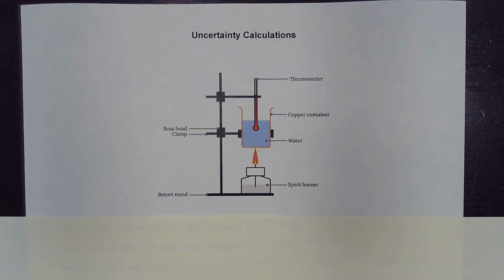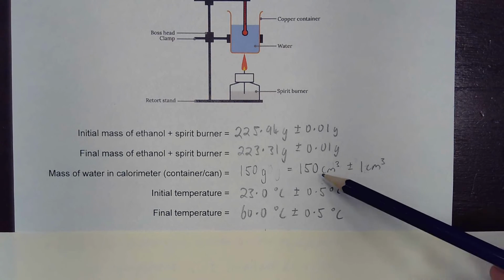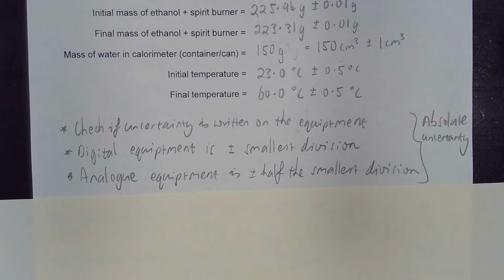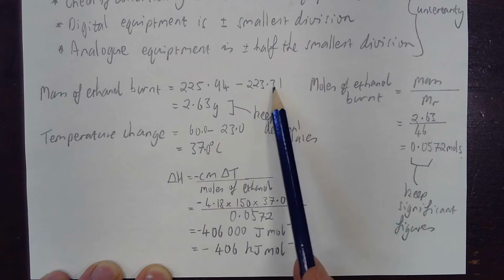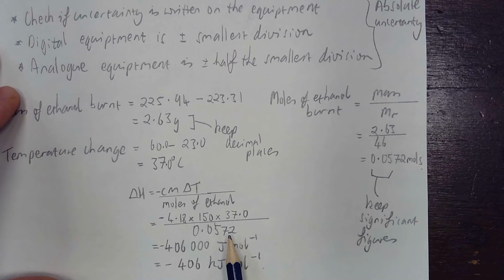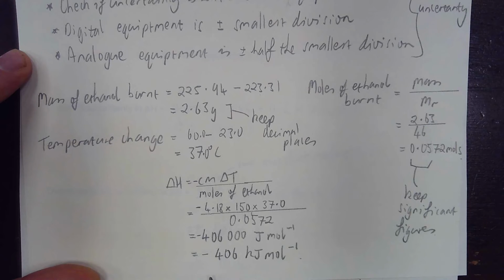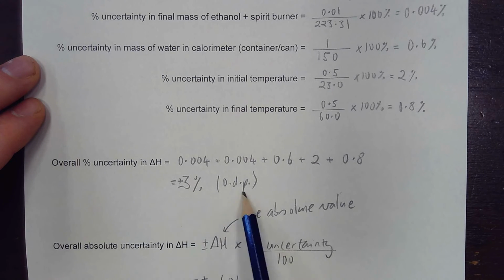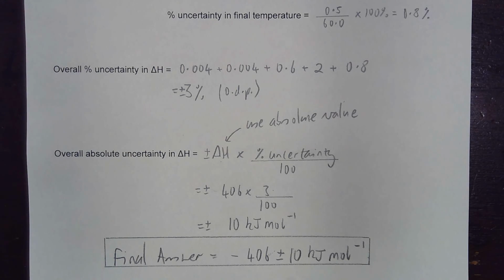Uncertainty Calculations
This video explains the following:

1. The difference between absolute and percentage uncertainty.
2. How to calculate absolute uncertainties.
3. How to combine (propagate) absolute uncertainties using percentage uncertainties.
4. How to calculate the absolute uncertainty in the final answer.
5. How to discuss the error in the final answer.